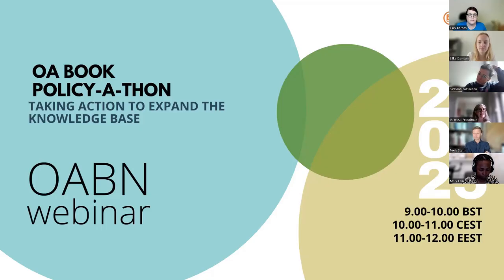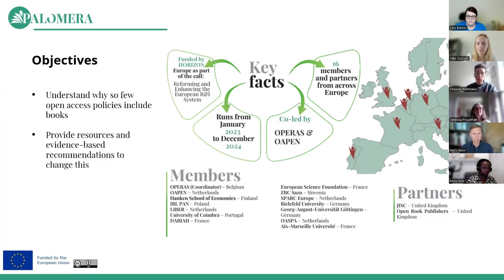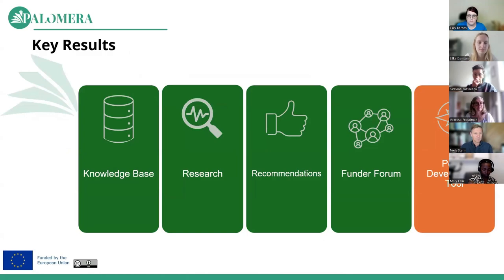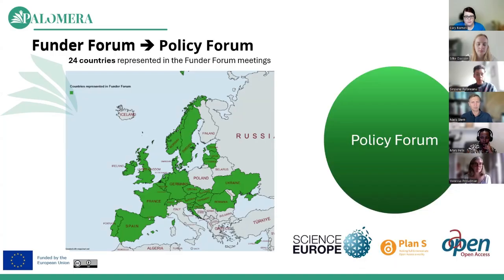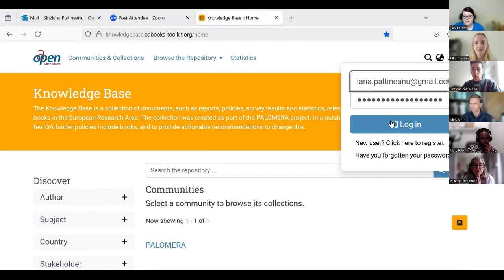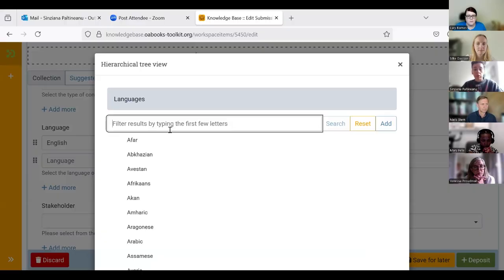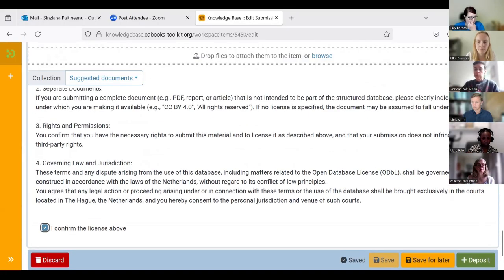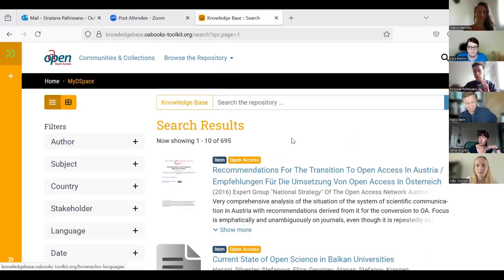OA Book Policy-a-thon: Taking Action to Expand the Knowledge Base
The PALOMERA Knowledge Base contains hundreds of funder and institutional policy documents from 39 countries in the European Research Area. At this policy-a-thon, attendees learned how to add new or updated policies, with experts at hand to help. The community action supported by this event will strengthen and maintain the Knowledge Base as a valuable OA book policy resource.